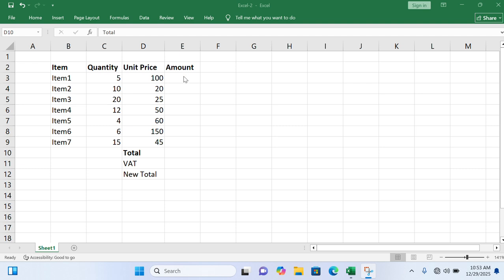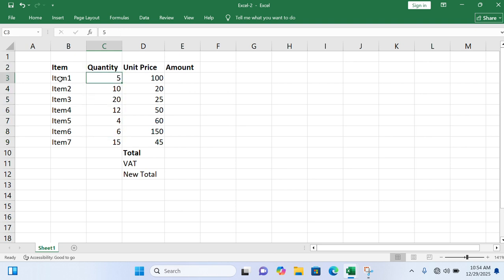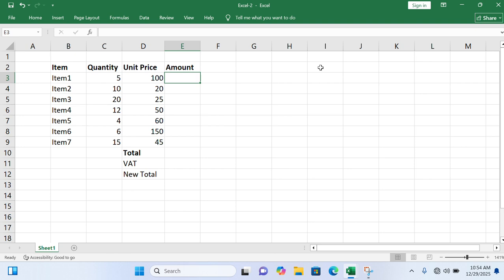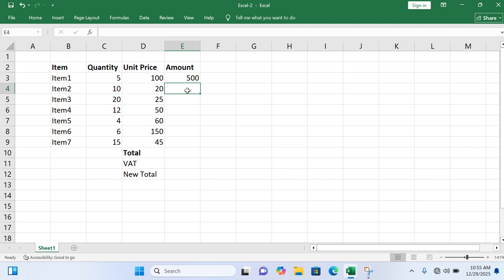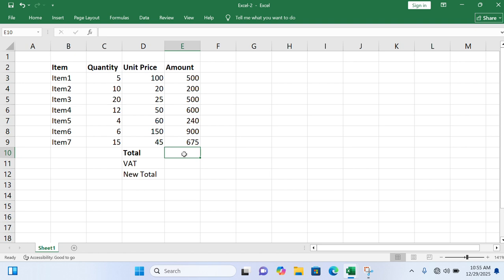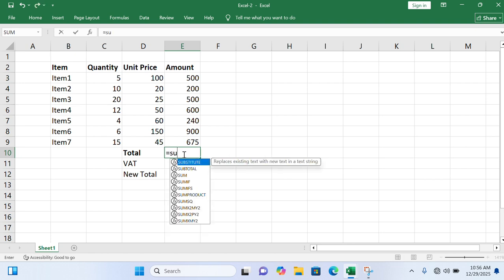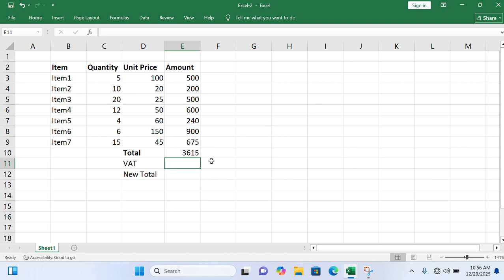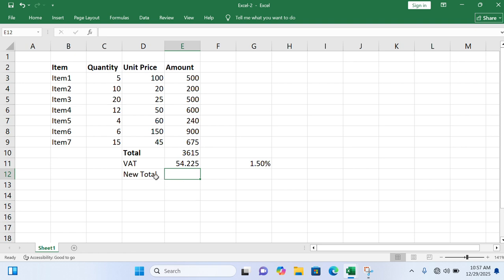Calculating Invoice in Excel & VAT (Value added tax)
Invoice computation. Invoice computation in Excel. Calculate VAT. Calculate V.A.T. value added tax in Excel. Excel formulas. Excel basic formulas. Excel basic functions.